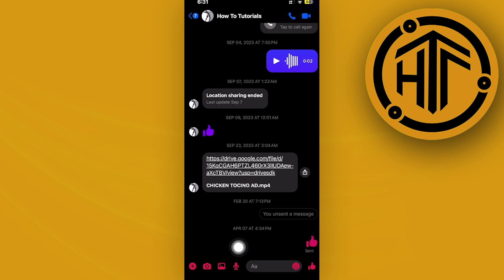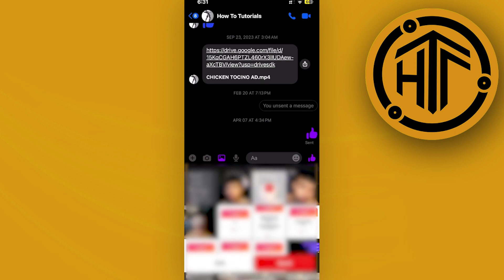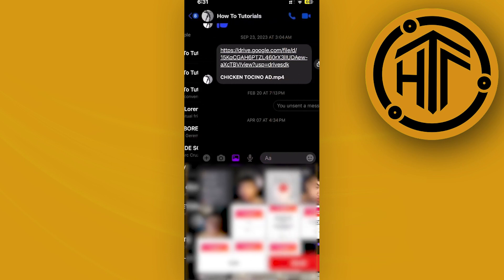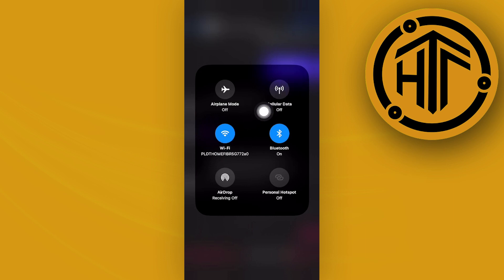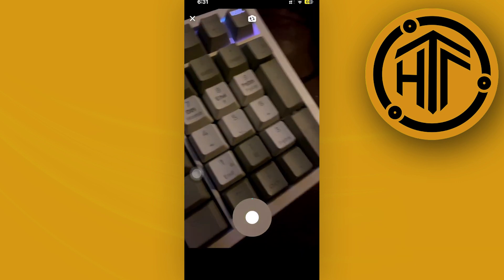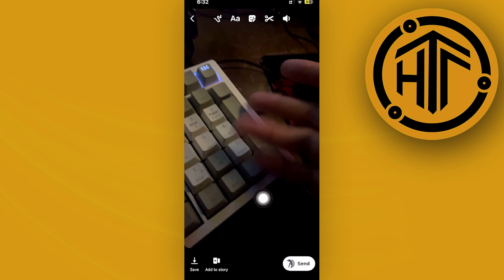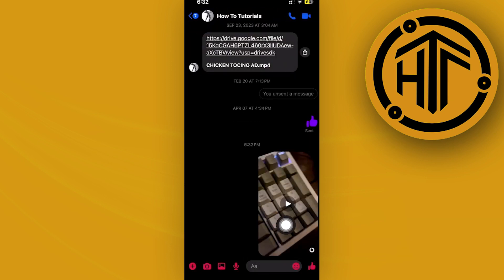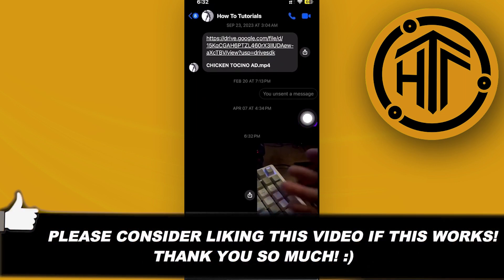How To Fix Messenger Not Sending Video Problem iPhone (Working Solution)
In this video, you will learn how to fix messenger not sending video on iPhone quickly and easily. Watch the video till the end to find out how to fix facebook messenger not sending video problem.

Did you learn how to fix not sending video problem on messenger iphone?

Do you want to see another video from us about how to fix not sending video problem on facebook messenger?

I hope you enjoyed this tutorial on How To Fix Messenger Not Sending Video Problem iPhone (Working Solution)? 👀❓